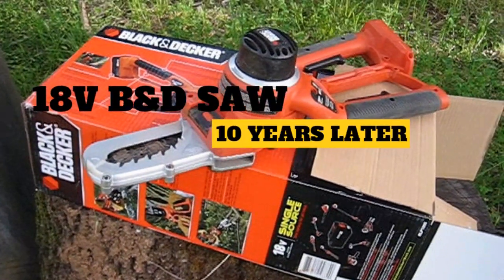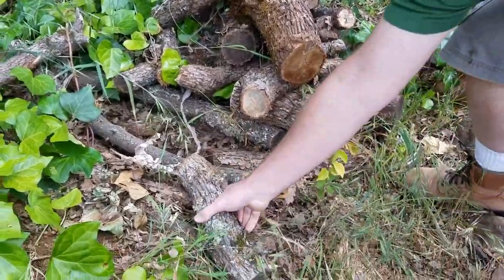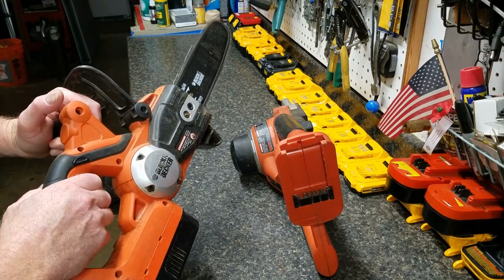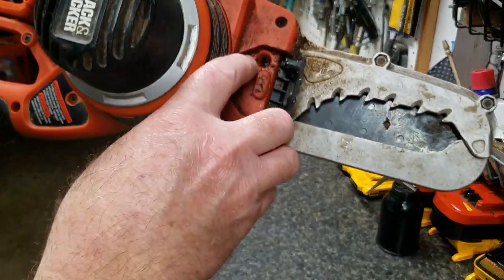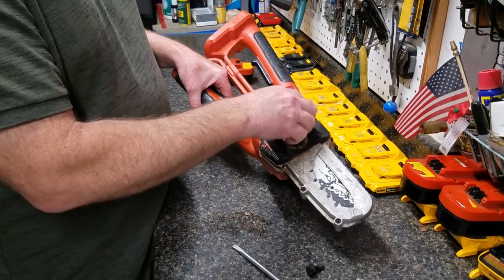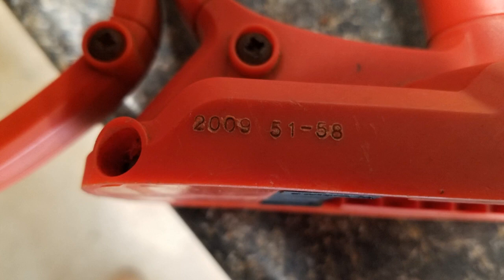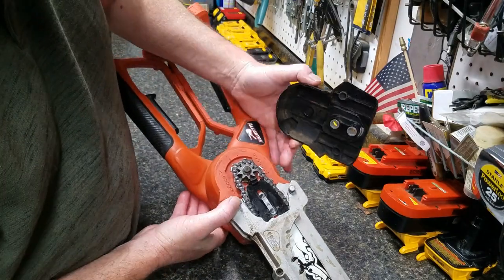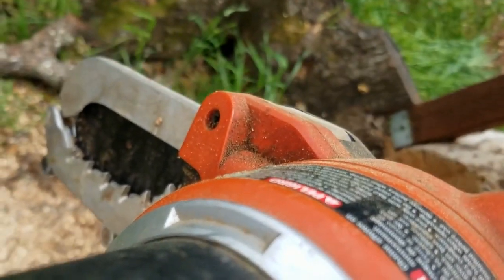18 Volt Black & Decker Alligator Saw - 10 YEARS LATER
I Purchased this tool in May of 2010, still have it, and it still works fine!
I figured after owning and using it for tree work and brush clearing for 10 years I could do a legitimate review, with some use and maintenance tips.
The biggest complaint of course is the old NiCad cell battery packs - The only real limitation to this saw.  There are ways to overcome this today with adapters that will fit 20 Volt Lithium Ion packs to older tools like this -- I even made some myself (See other videos).